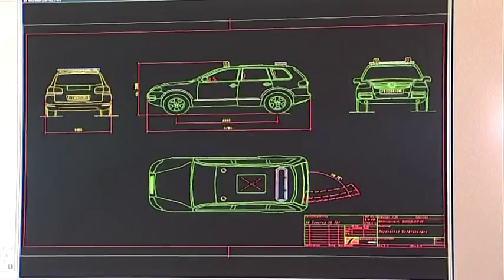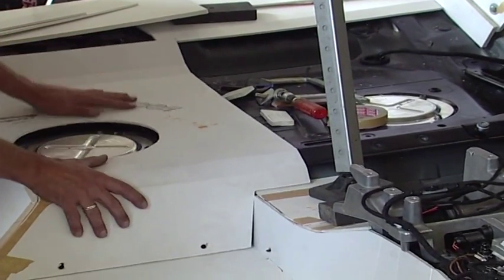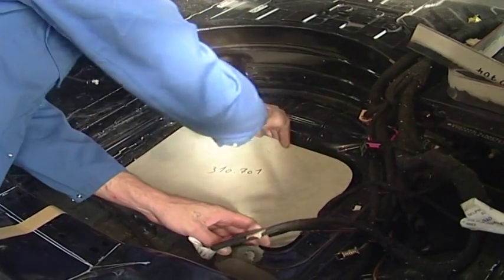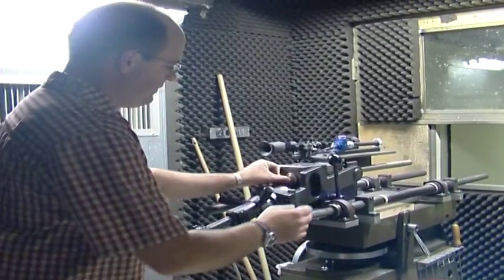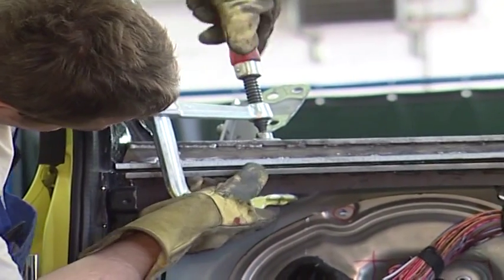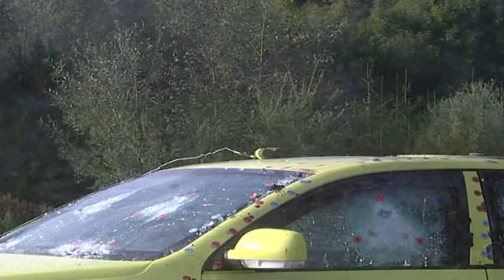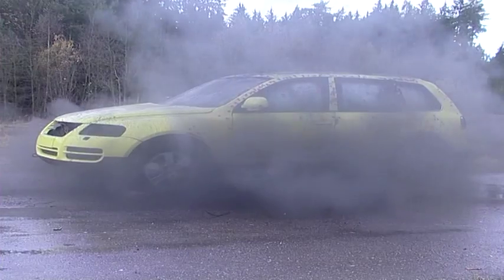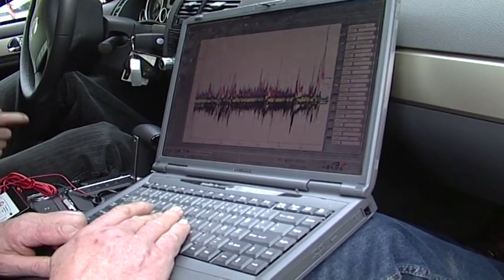Armored VW Touareg - with VR6+ ballistic certification - part 2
This video shows the process which we use to equip a vehicle with armored protection. It presents this process being carried out on a VW Touareg. It all starts with construction using the CAD system which digitally reproduces every detail of the vehicle. We use this to produce prototypes. These are necessary for the testing of the vehicle and for the purposes of certification.

To this end, the vehicle, in this case the VW Touareg, is dismantled down to its car body shell. In the next step, the construction and production teams work closely with one another to produce all the components which are necessary for the protection. Then the tests start: shots, blasts, stability, vehicle dynamics and much more. It takes a while before the VW Touareg is ready to go into series production.

Gain an impression of our work and the vehicle:

00:00 Construction of the vehicle
00:19 Designated secure area for the production of prototypes
00:38 Dismantling the VW Touareg
00:55 Preparing the individual components
01:28 3D scanning of the components
01:44 Paint spray booths
02:10 Checking the specially designed armored steel shapes
02:27 Safety testing of the materials using direct fire
03:57 Armoring the vehicle
04:34 Shots and blast test
07:18 Testing the driving stability and dynamics of another prototype
08:08 Testing compliance with traffic conformity regulations
09:44 The VW Touareg in series production

We manufacture armored vehicles for civilian use. You can find out more about us on our YouTube channel or our website.

→ Link to Carl Friederichs’ YouTube Channel: @CarlFriederichsGmbH